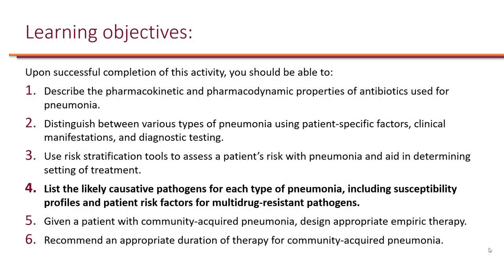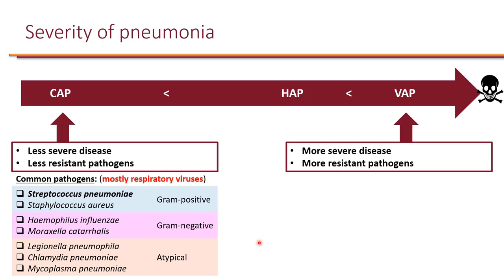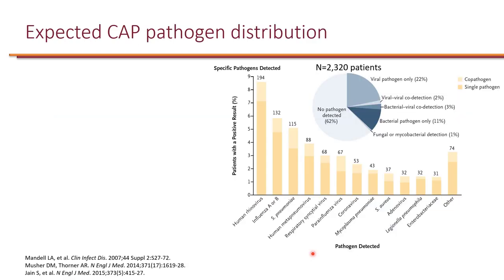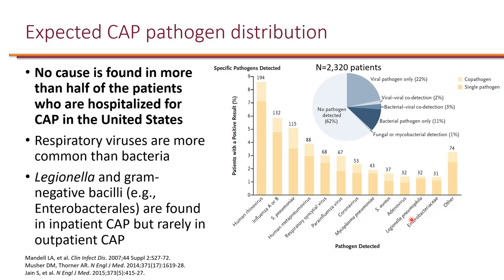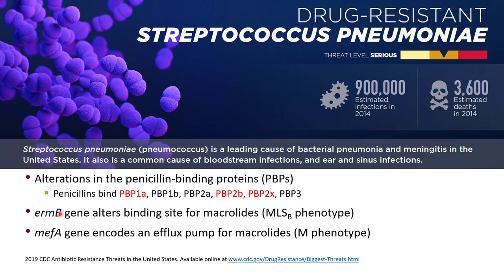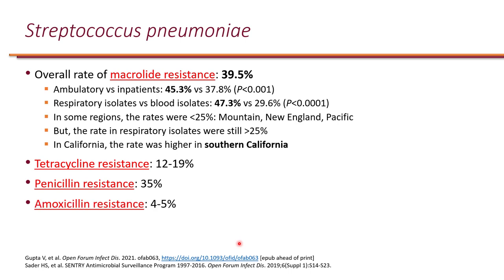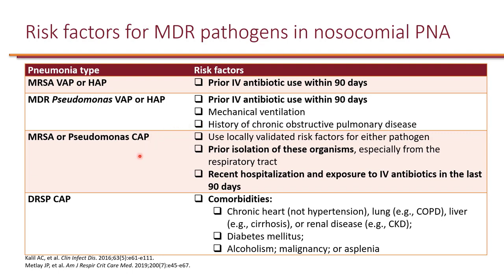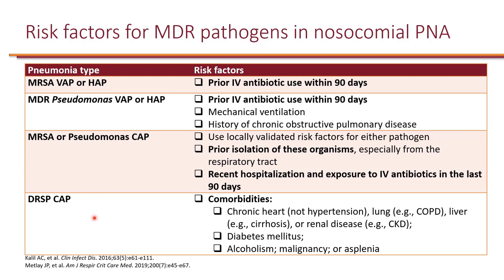Community-Acquired Pneumonia Objective 4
Learning objective 4. List the likely causative pathogens for each type of pneumonia, including susceptibility profiles and patient risk factors for multidrug-resistant pathogens.